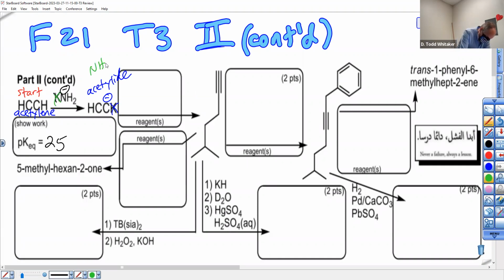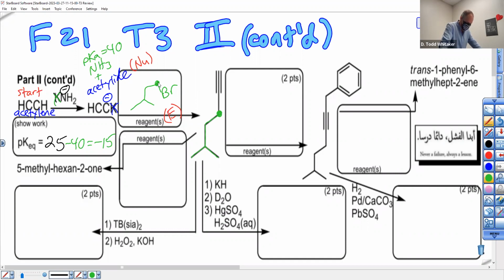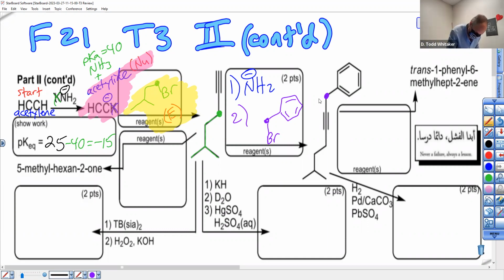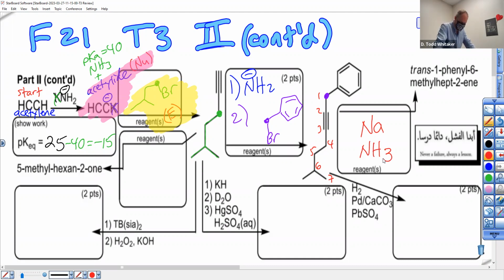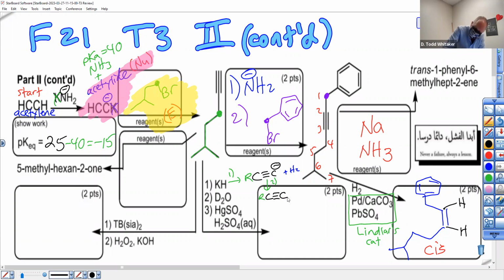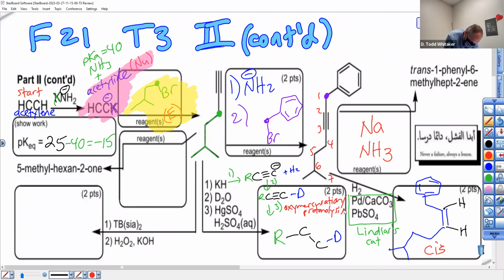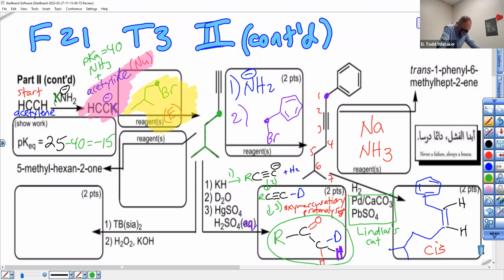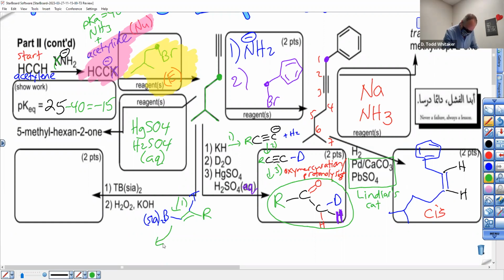c241w23 L16 T3 Review F21 T3 II Alkyne Reaction Roadmap